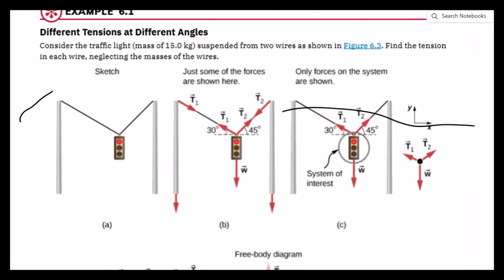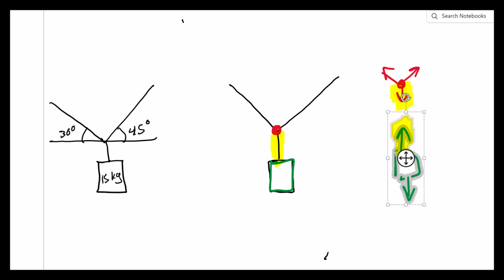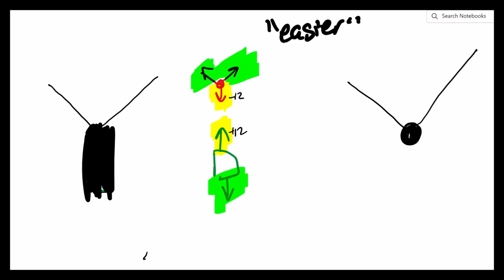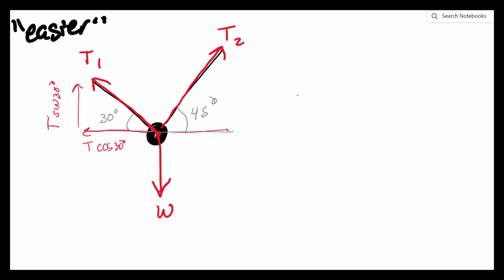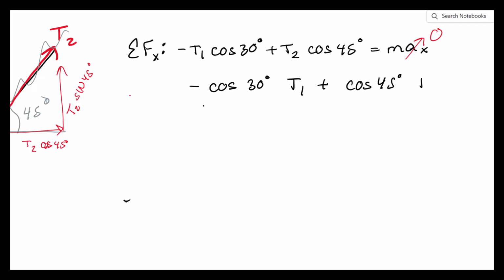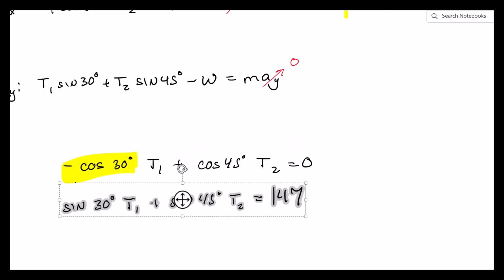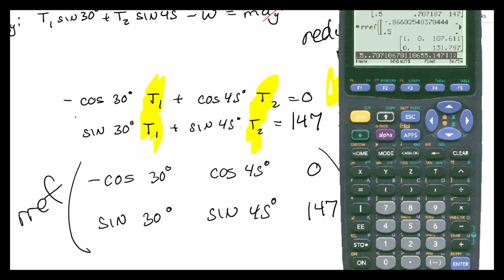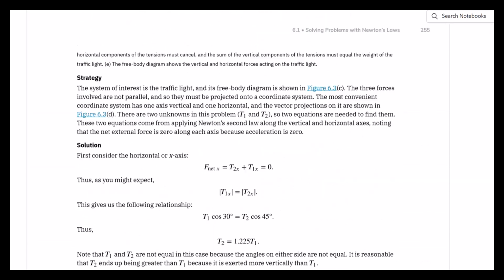OpenStax University Physics 1 Example 6.1